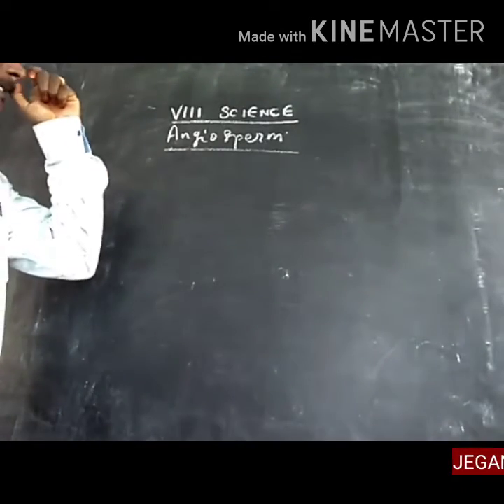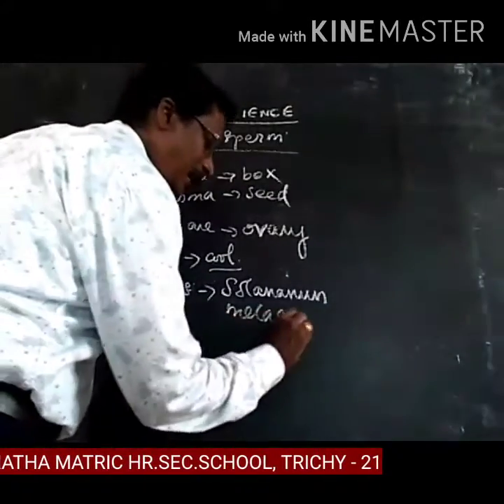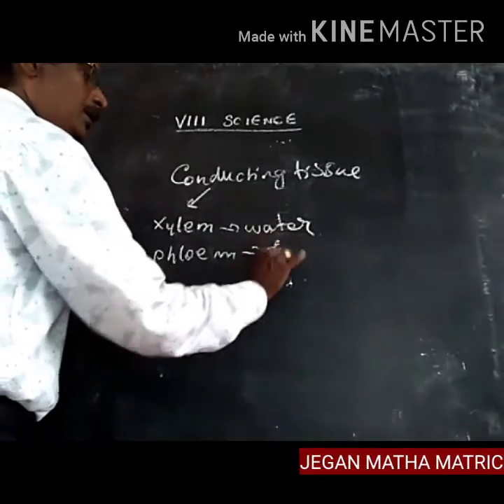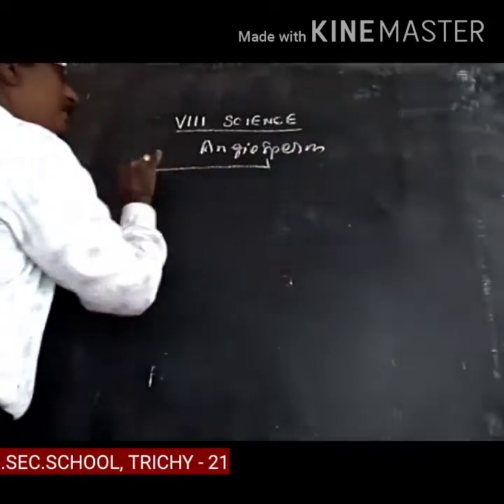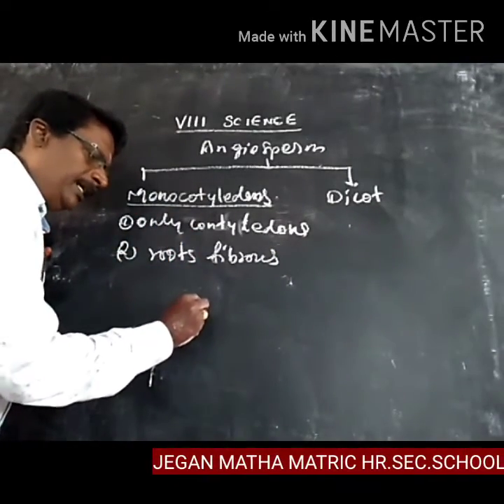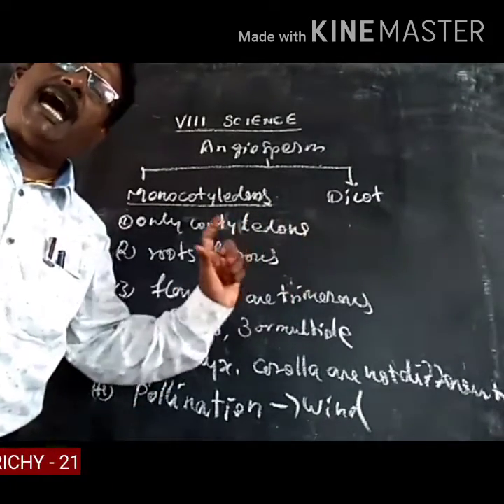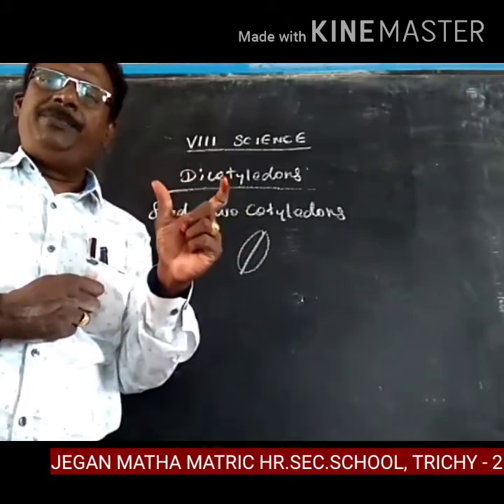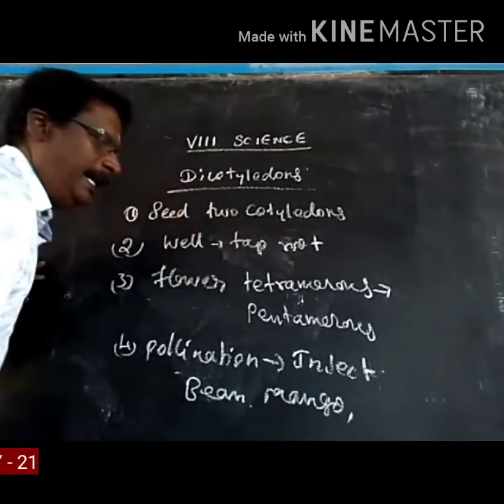VIII STD SCIENCE - PLANT KINGDOM ( ANGIOSPERMS )